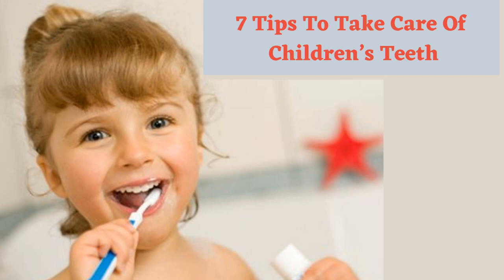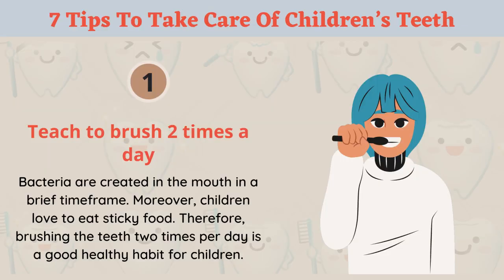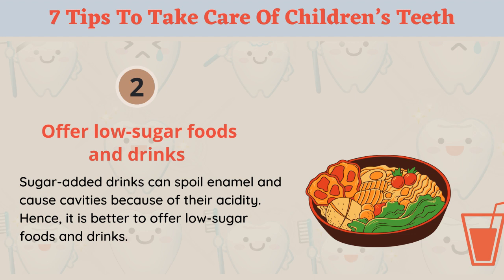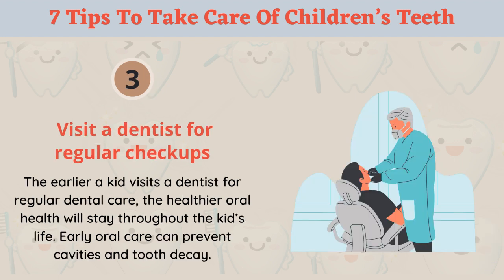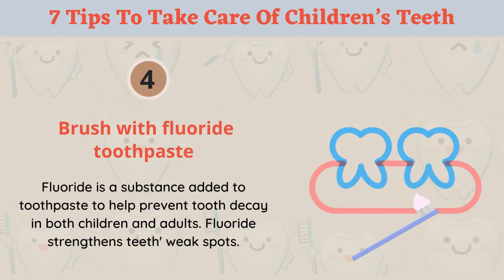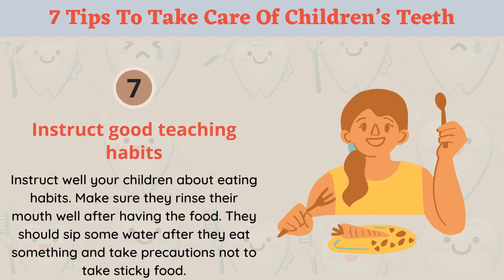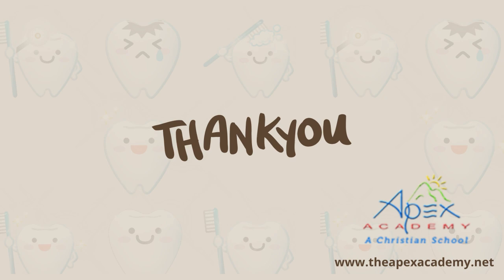7 Tips To Take Care Of Children's Teeth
Apex Academy, a perfect place for children. We offer a learning and fun educational environment that fosters creativity and growth in North Richland Hills.